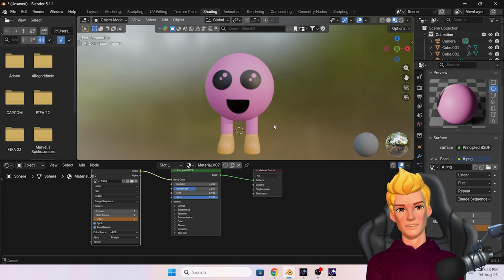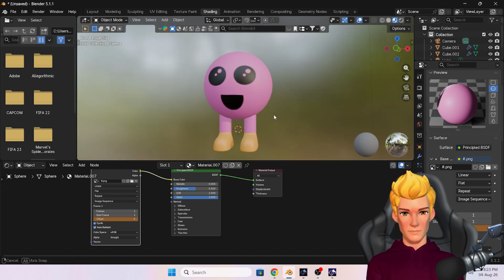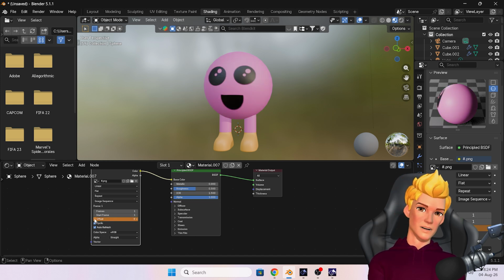how to animate easy cartoon character in 3d blender for beginners